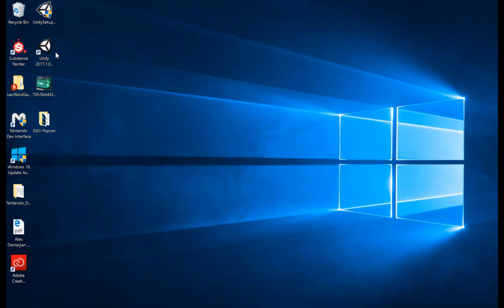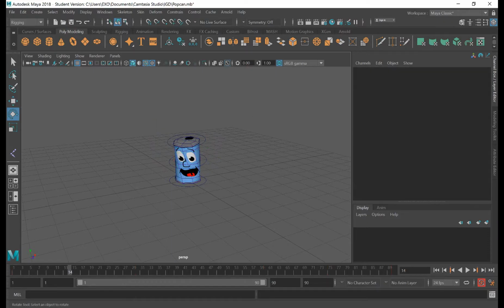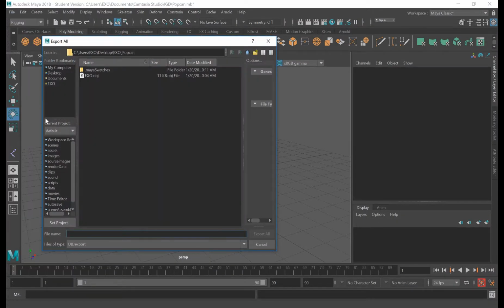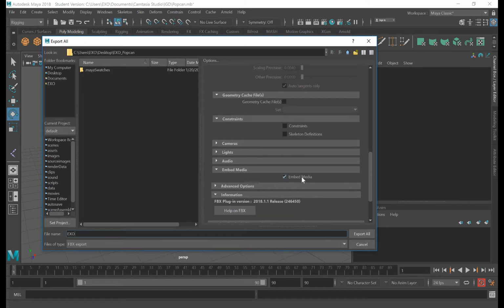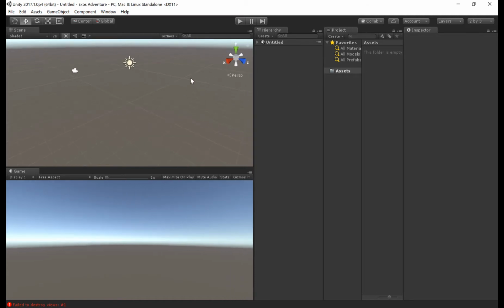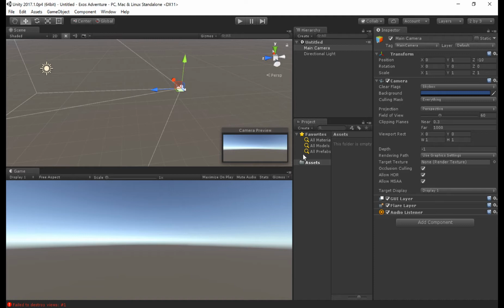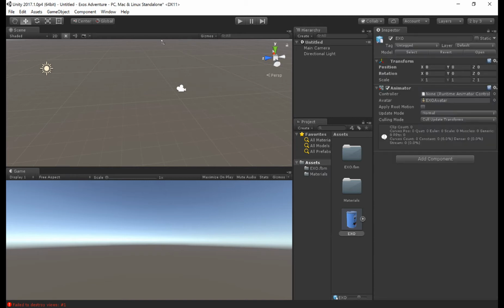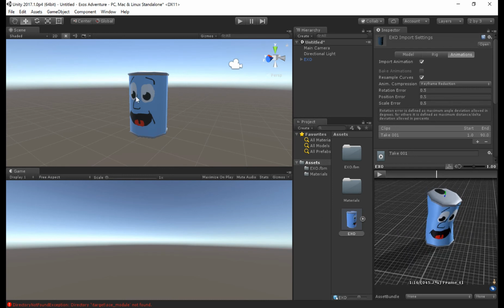08 IGD Unity Basics